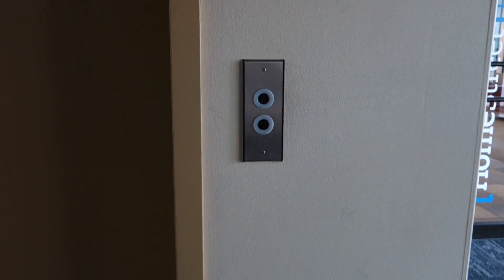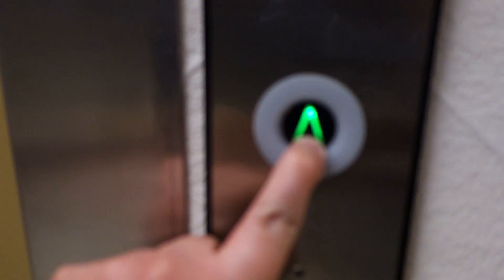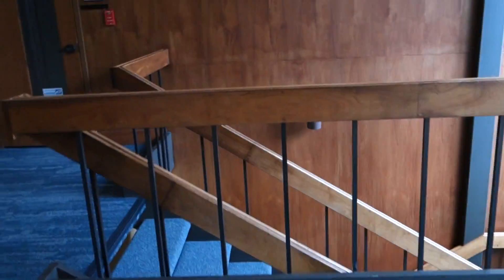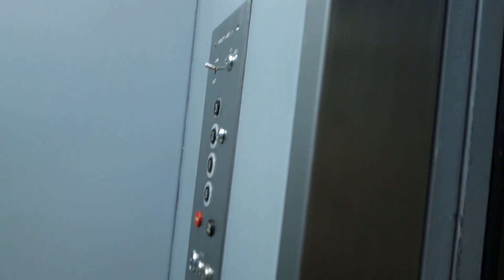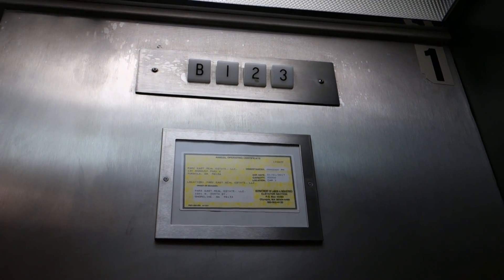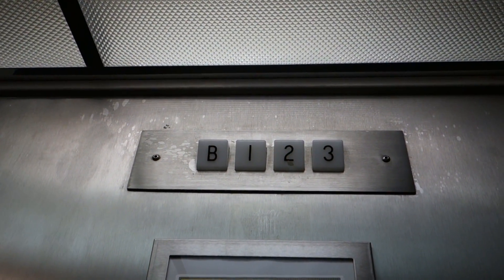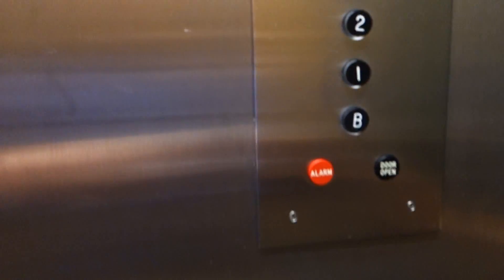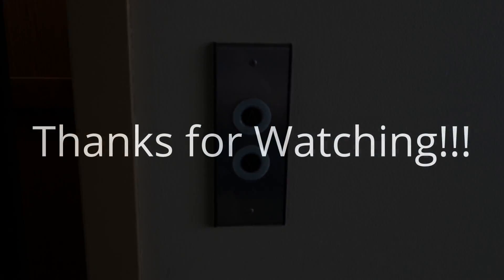AMAZING Vintage 1964 Dover GAL Black Button Hydraulic Elevator, 130 Andover Park E, Tukwila, WA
This is ONE AMAZING Elevator! pnwelevator I must give credit for finding this! Clearly original from the 1960's and being 52-53 years old, it runs like the day it was put in and it purrs' like a kitty! The buttons are SHINY even its in PRISTINE MINT condition!!! Here is my last video of the P.N.W. Vacation! Told ya i filmed a 60's Dover. This is AWESOME with GAL Dover Black Buttons and GAL Christmas Light Call buttons! I know RileyElevators, Jackson Slater, Traction151 and Dieselducy will all love this elevator!!! The indicator is probably replaced but other than that, its completely original.

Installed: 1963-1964